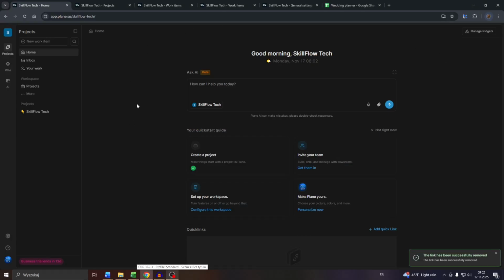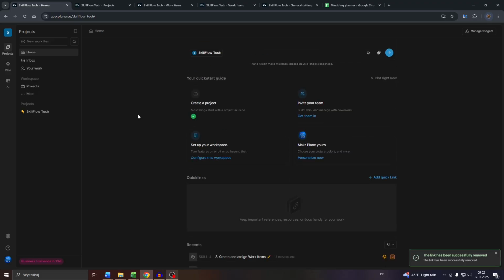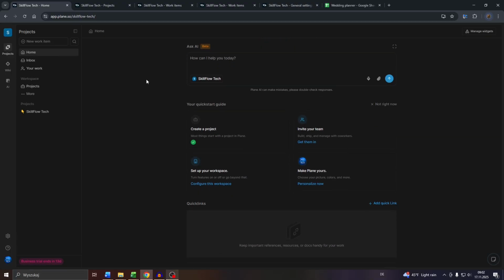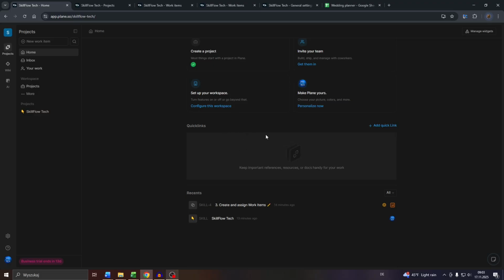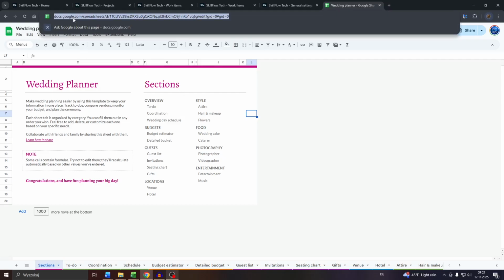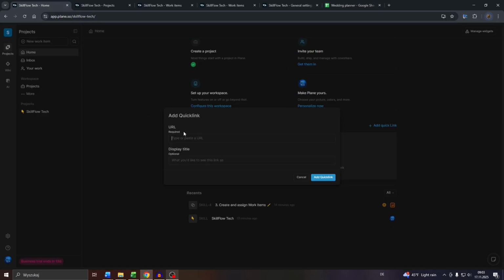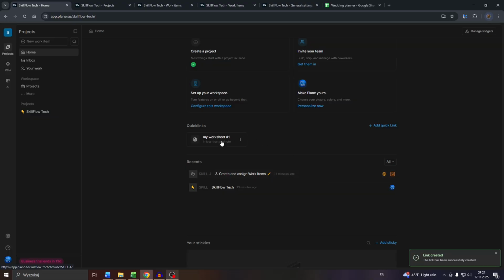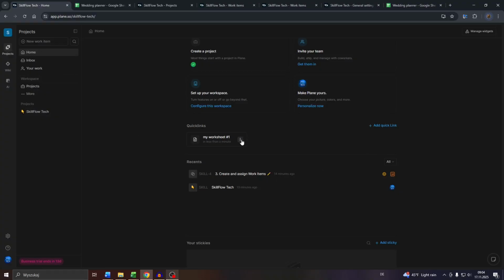How to Add Quicklink to Workspace in Plane — Step by Step Plane Tutorial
In this tech tutorial we explain how to add a quicklink to your Plane workspace for fast access to important resources.

If you're interested in learning more about how to use Plane project management, you may learn how to invite someone to a workspace in the Plane team management app, too, in this tutorial